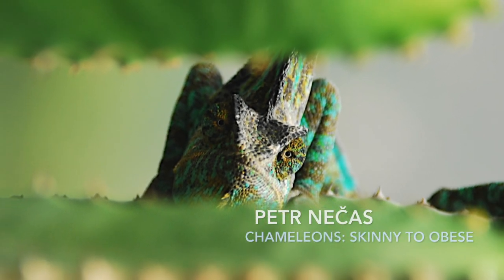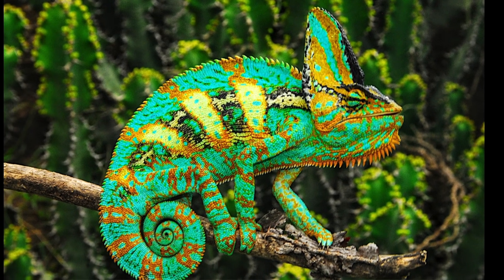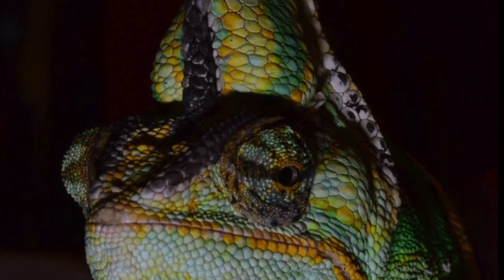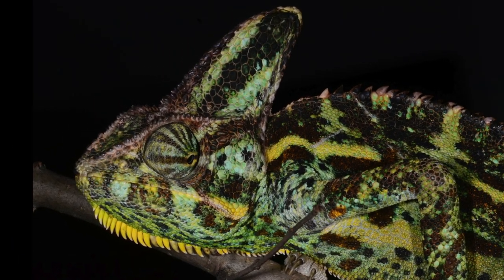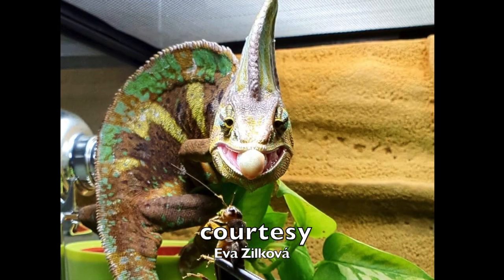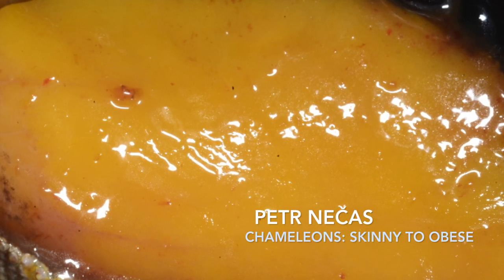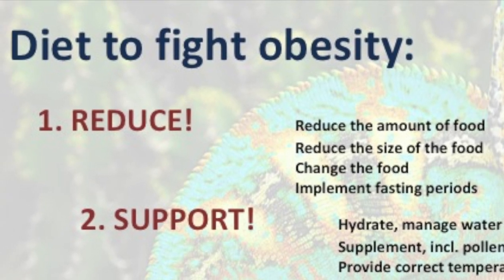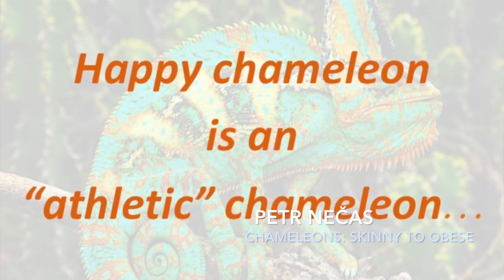Chameleons skinny to obese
Chameleons: how to assess their nutritional state and heal obesity